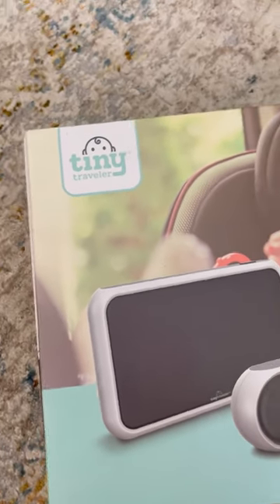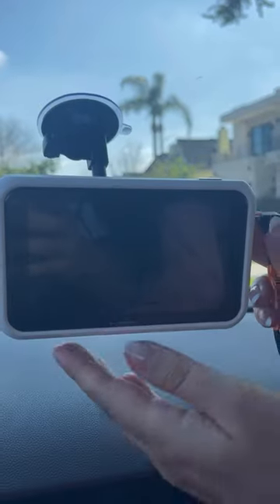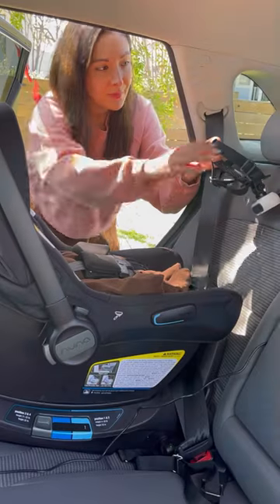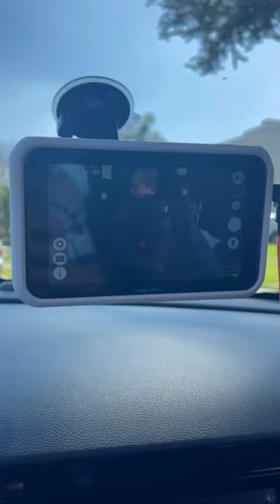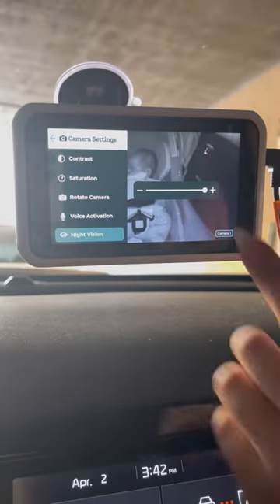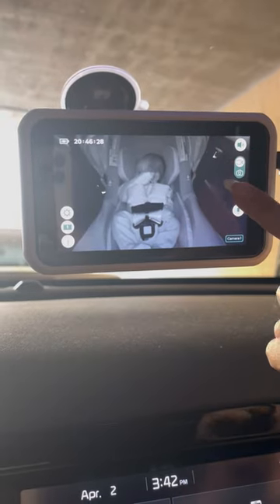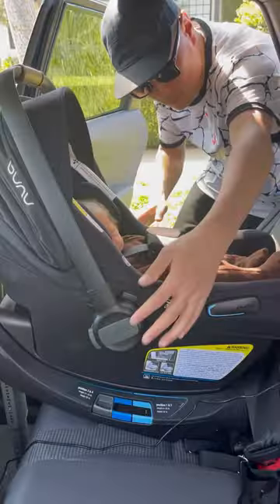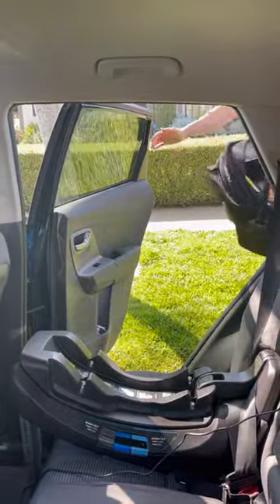Must Have Baby Item: Tiny Traveler Car Baby Monitor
Must Have Baby Item: Tiny Traveler Car Baby Monitor. Link is below.